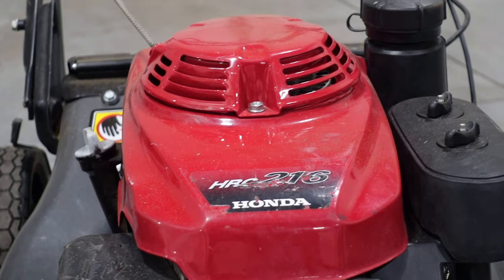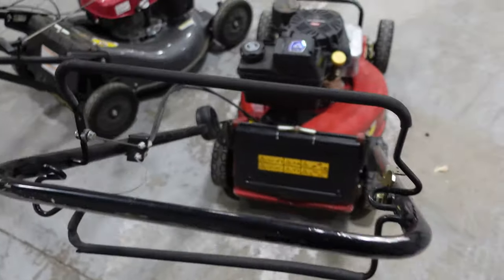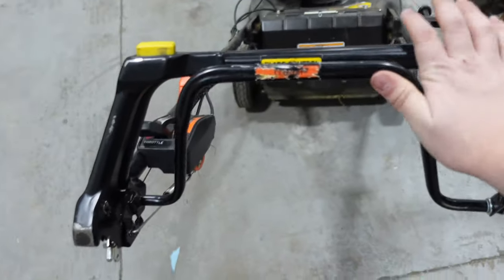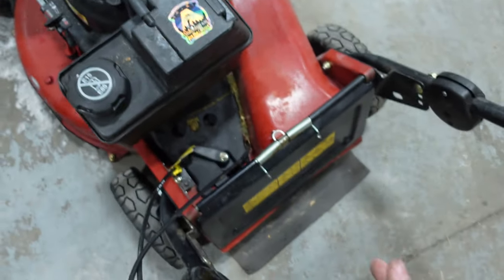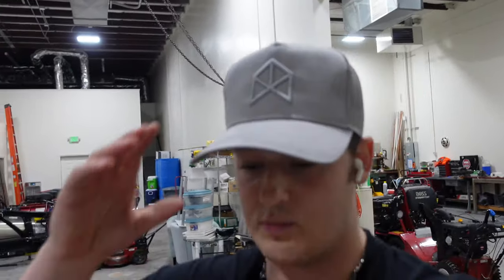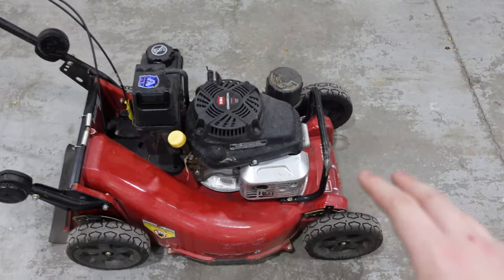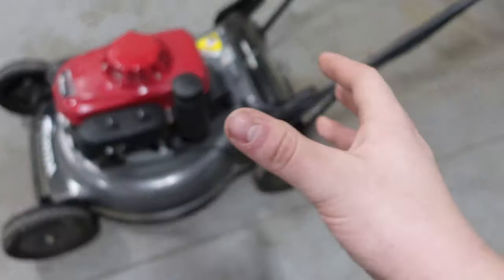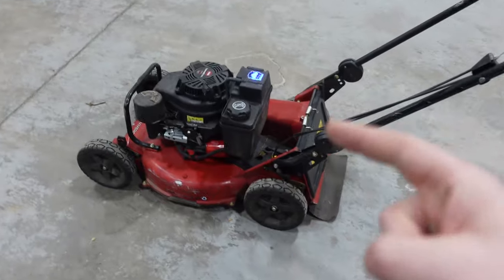Toro Vs. Honda Commercial Push-mower Comparison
What's up everyone, Thanks for stopping by the video! I am Josh and I am the Co-owner of a lawn care company. Please read this description before asking any questions in the comments!

FAQ:

Q: How long have you been mowing?
A: 6 years! since I was 14

Q: What mowers do you use?
A: We use Wright Standers, and Toro or Honda push mowers

Q: How can I get more clients?
A: By marketing, facebook groups, and referrals from your current clients. This can go way more in depth, so be on the look out for some informational content I have coming soon!